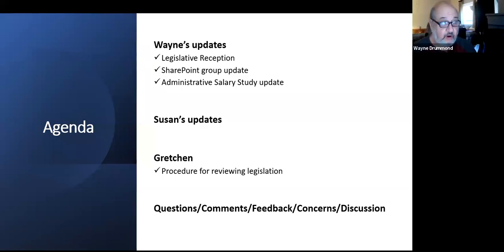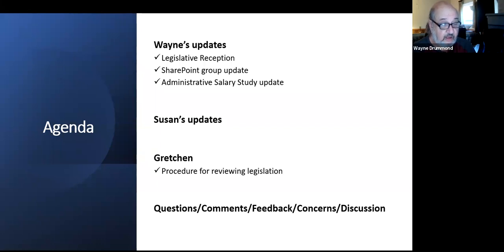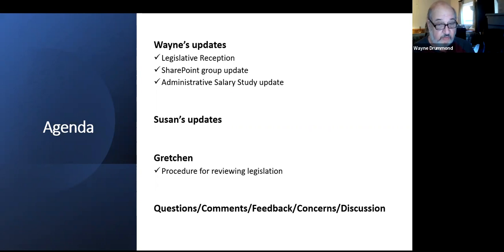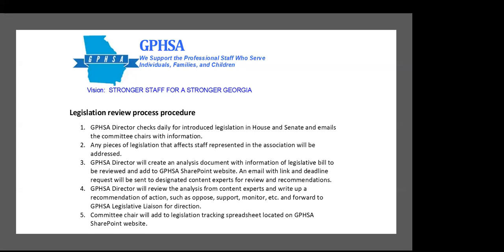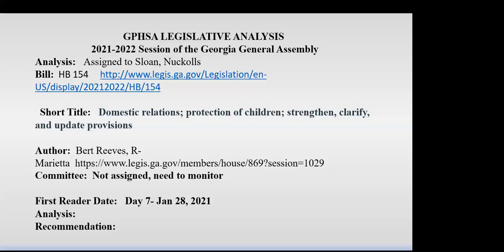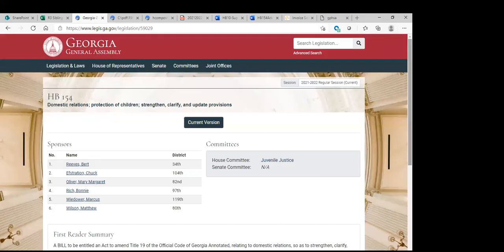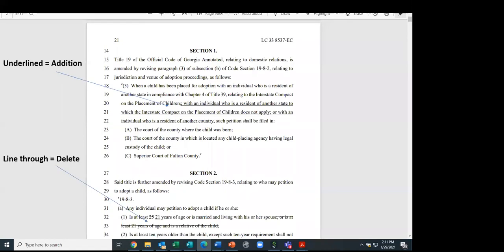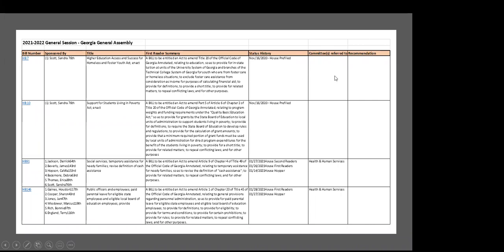GMT20210203 180718 GPHSA Legi 1760x860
GPHSA Legislative Committee Meeting